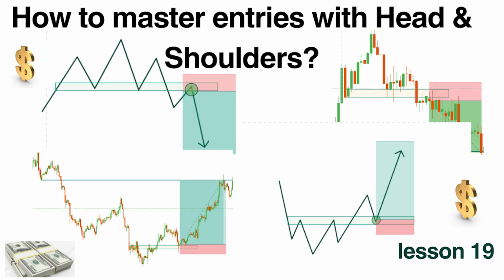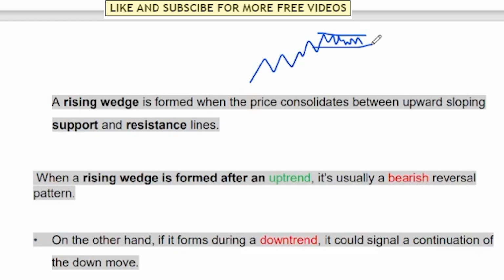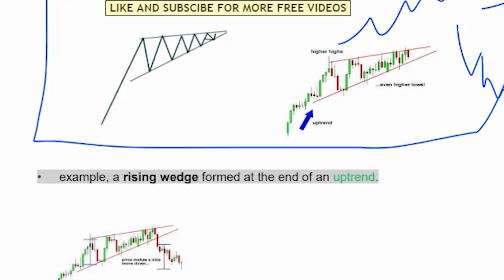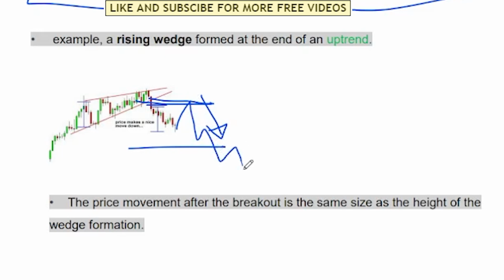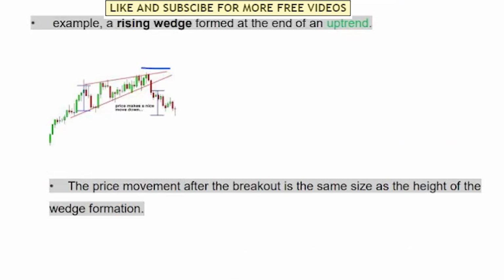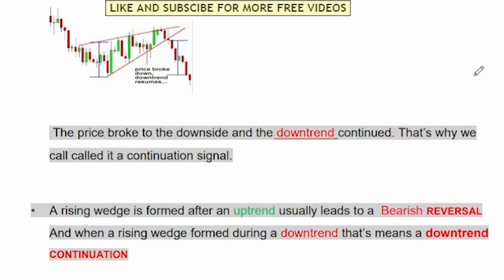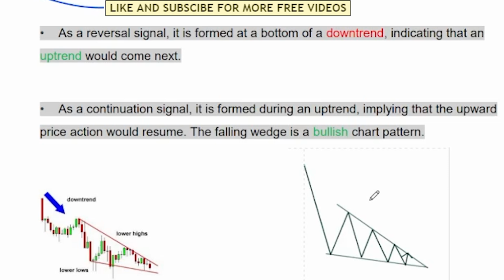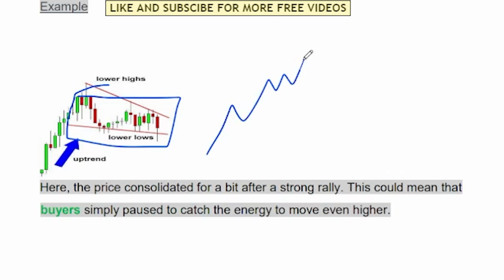How to use wedge chart patterns to enter in trend continuation and a reversal market?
In this video we are explaining the formation of WEDGE chart patterns, and how to find entries  in the market by buying and selling in the continuation reversal market.  I recommend to first watch lesson 1 _ 19 videos if you didn't.

Sobanukirwa ibijyanye na forex trading wishaka kubikora buhumyi, kurikira hano amasomo kubuntu kur The Trading Focus.